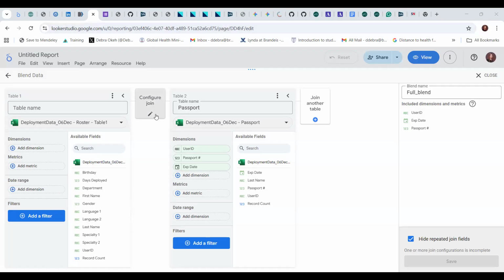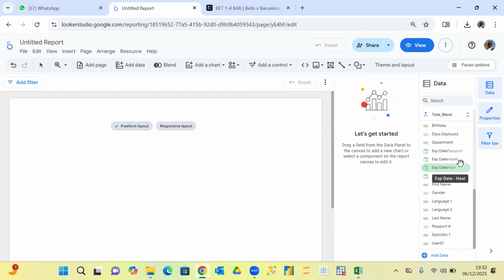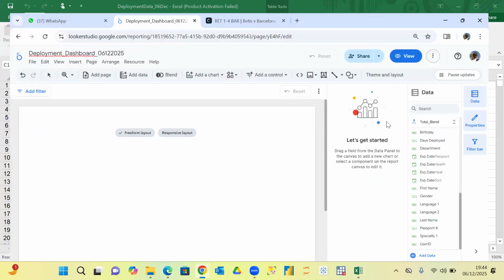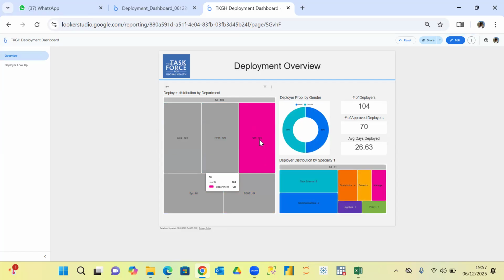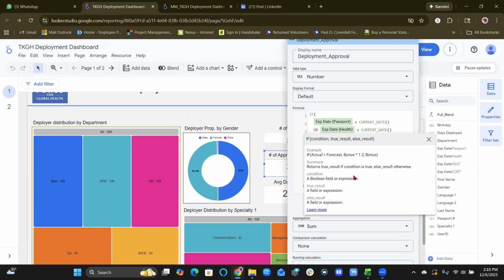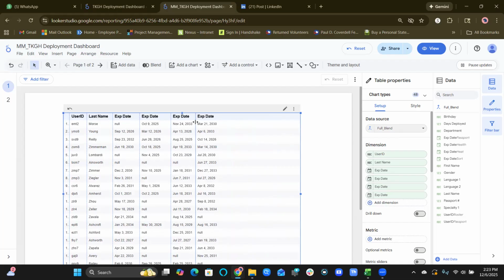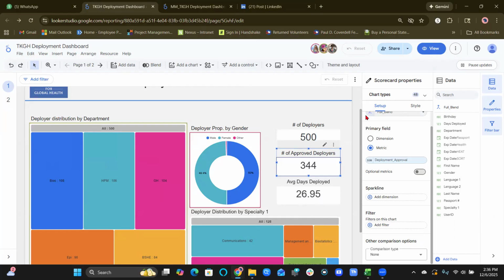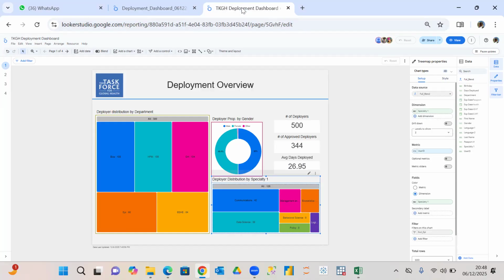Data Rabbits Workshop (Dec 6, 2025) — Looker Studio Coding, Dashboard Design & Data Visualization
📌 Recording of the Data Rabbits Community Workshop — Saturday, December 6, 2025

This session was led by Camila Boynton brought together analysts, public-health professionals, and emerging data scientists to explore practical coding workflows and hands-on dashboard development using Google Looker Studio.

Whether you're working in surveillance, program monitoring, research, or digital health analytics, this workshop provides real-world techniques to help you convert raw datasets into meaningful insights.

1️⃣ Coding & Data Preparation
-Reviewing new Excel and Looker Studio datasets
-Cleaning and transforming data
-Writing essential code for variable generation
-Structuring data for visualization

2️⃣ Dashboard Design & Composition
-Replicating the TFGH dashboard structure
-Applying clean design composition principles
-Optimizing metrics, charts, and layout for clarity

✨ Why Looker Studio?
Looker Studio is a game-changer for public health, monitoring & evaluation, digital analytics, and program reporting.
It enables users to:
-Build dashboards without advanced coding
-Create repeatable, scalable visual workflows
-Share insights across global teams
-Transform raw spreadsheets into compelling data stories

📅 Next LIVE Session

Join us on Saturday, December 13th for the last Data Rabbits group workshop of the year!